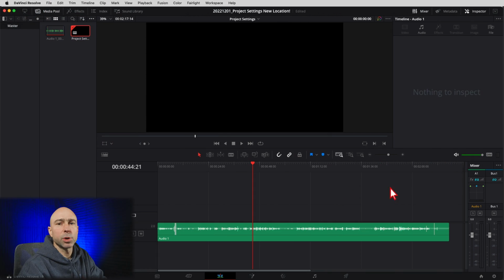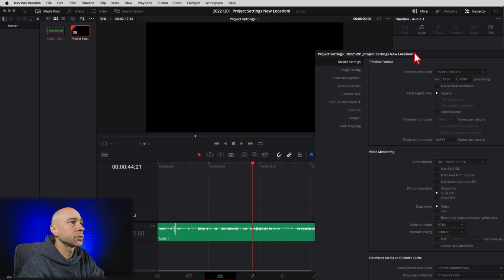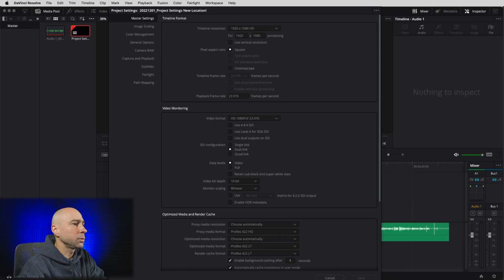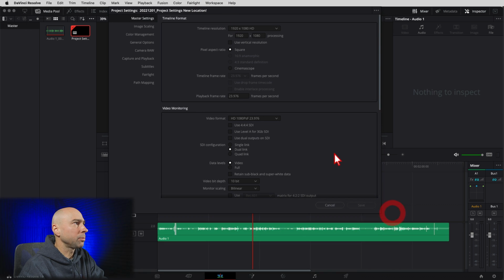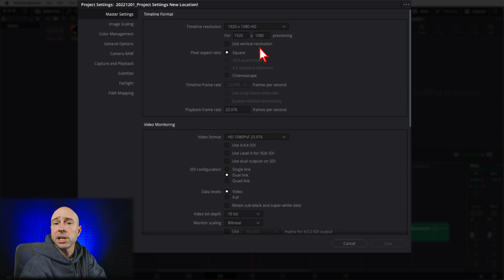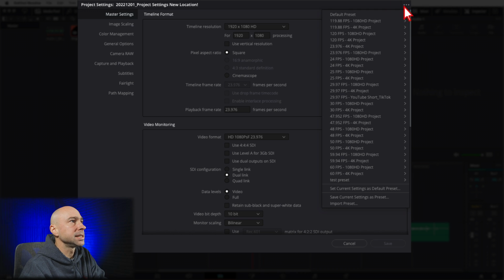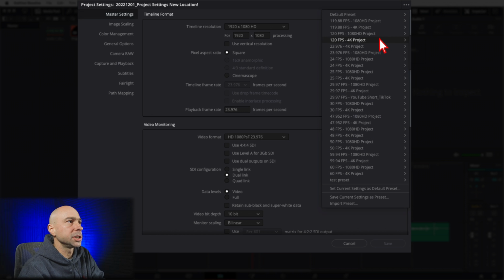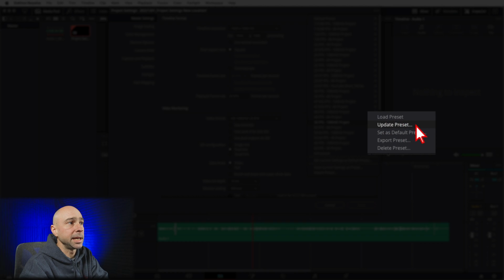⁉️ Where Did PROJECT SETTINGS PRESETS go in DaVinci Resolve 18? 😲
Can't find your Project Settings Presets?  Me either!  But thankfully I found them and now I'm telling you where they are.  😜